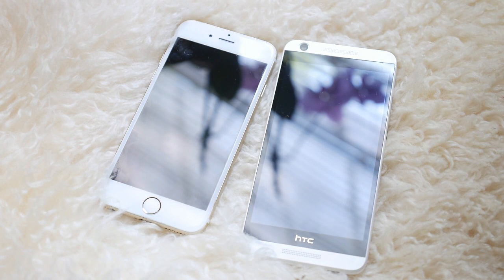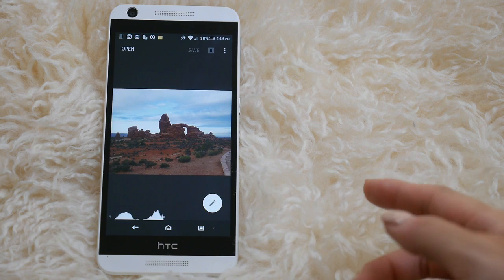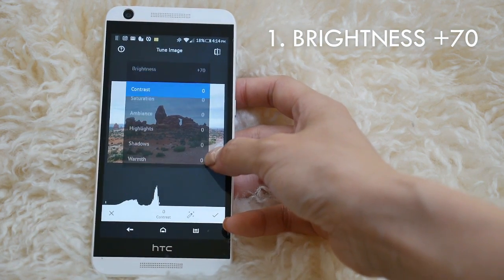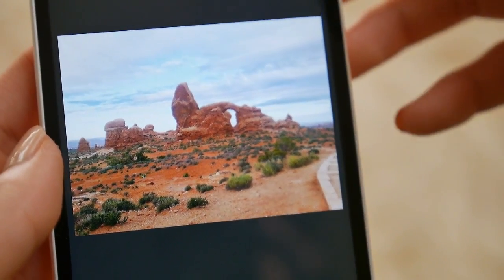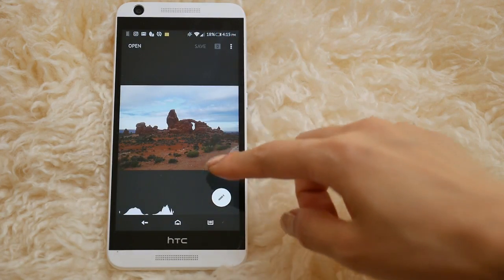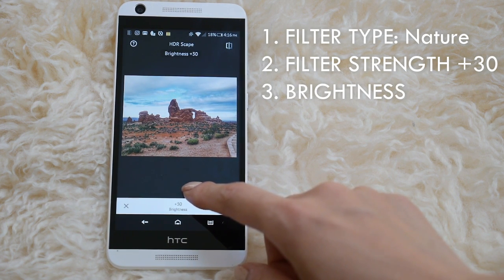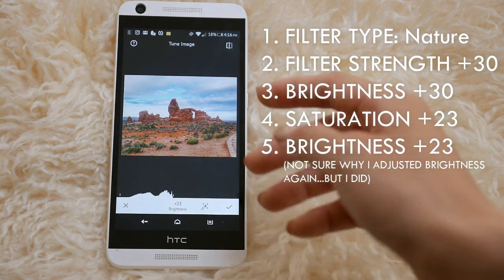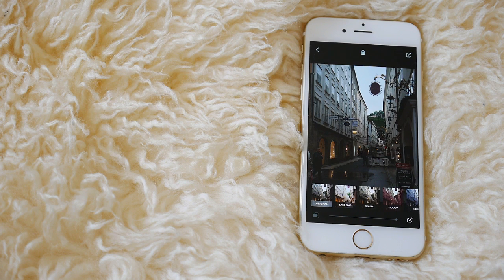THE BEST APPS FOR BRIGHTENING DARK PHOTOS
Hey everyone! I made this video because with the hundreds of photography related apps on the market right now, it's hard to narrow down which ones best fine tunes your photos to look it's best, which are Snapseed and Ultralight. Let me know if I didn't explain something detailed enough and I'd be happy to clarify. This is my first video so be nice :)

EQUIPMENT
+ Canon 7D
+ Panasonic Lumix GX7
+ DIAT Tripod